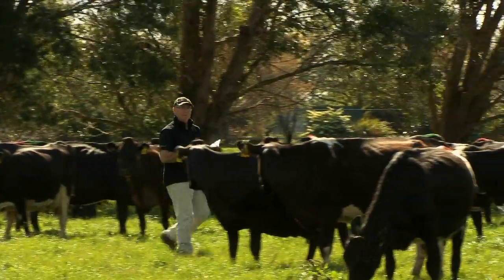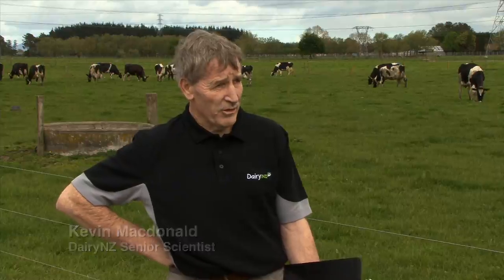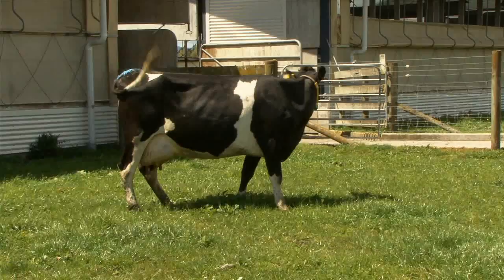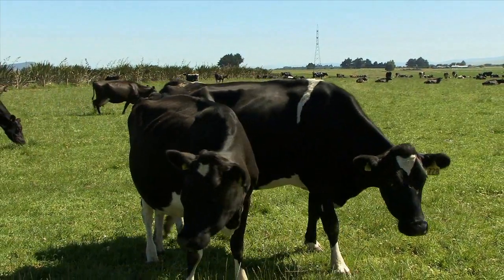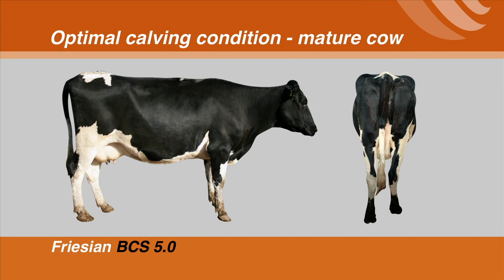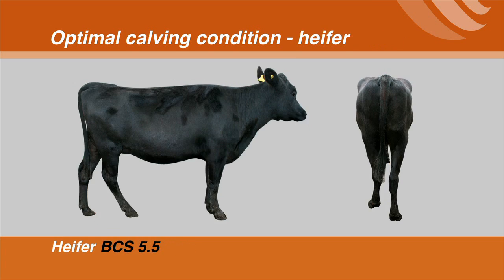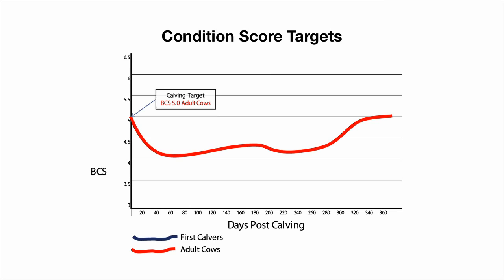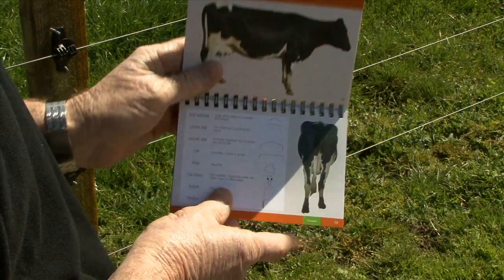DairyNZ Body Condition Scoring - Introduction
Body Condition Scoring is an effective way to maximise production and monitor the well being of dairy cows. for further information.